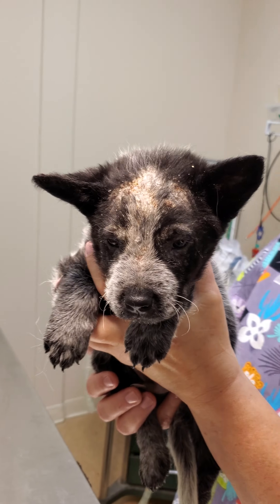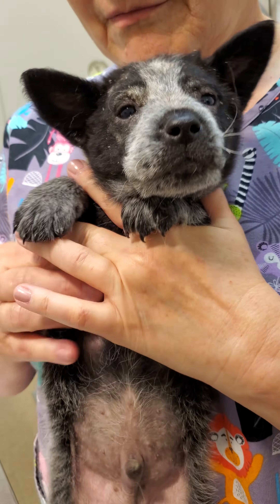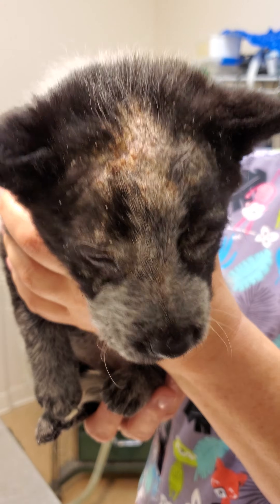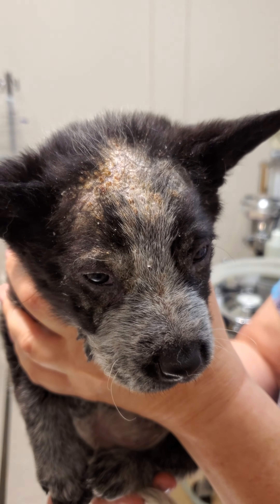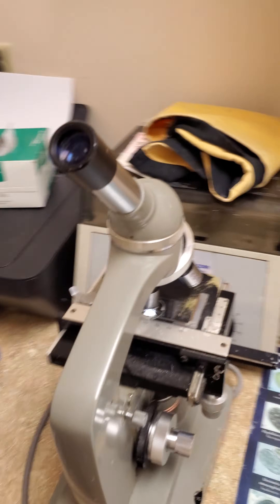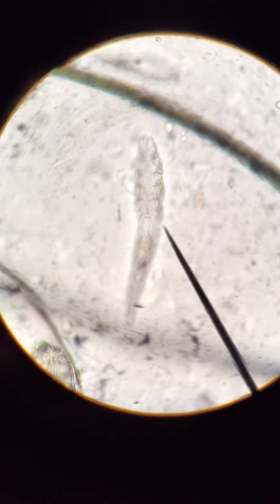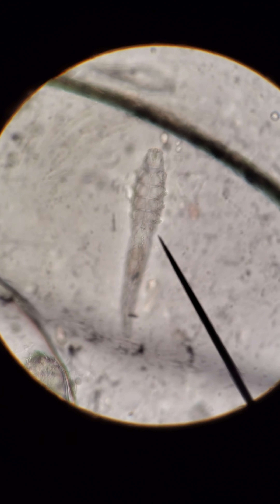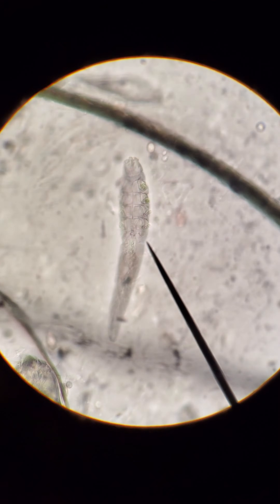Generalized demodex in a puppy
Generalized demodex in a puppy and the actual mite under the microscope